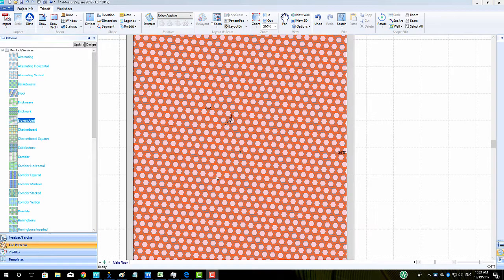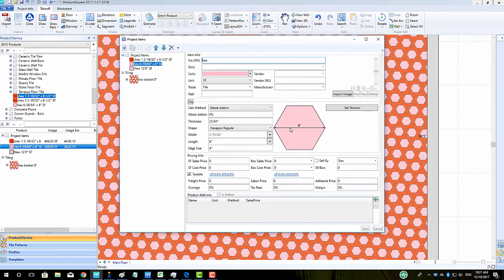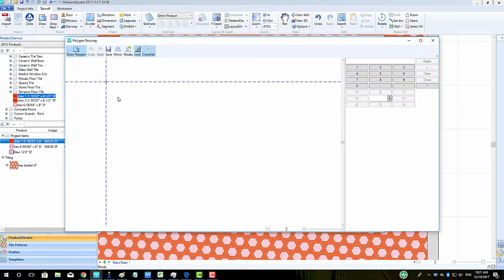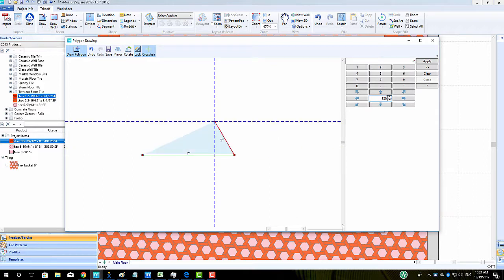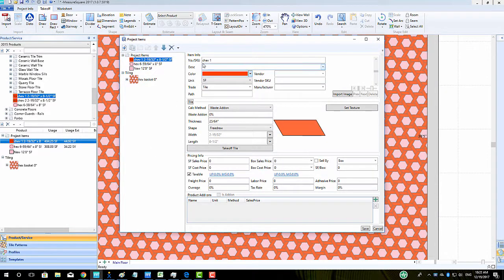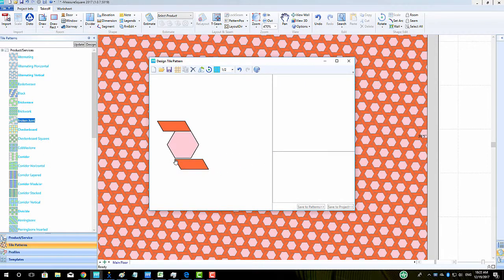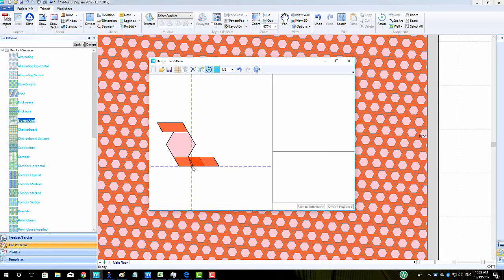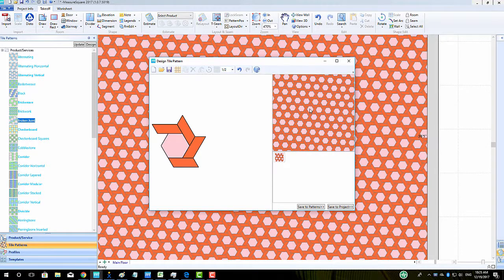Tile Pattern Design Part 2 - Measure Square 8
In this video we will cover creating more complex tile patterns using tile freedraw in Measure Square 8. (Best viewed in 1080p)